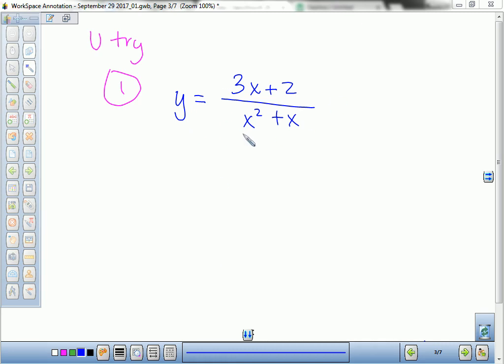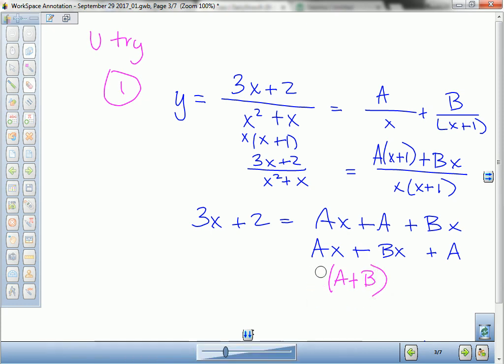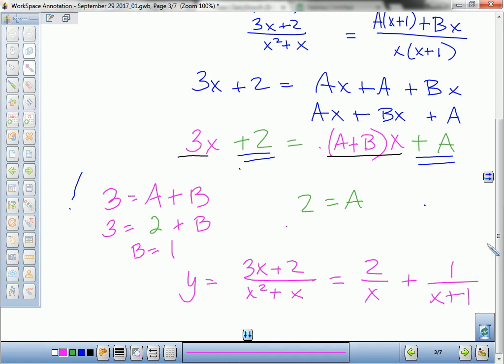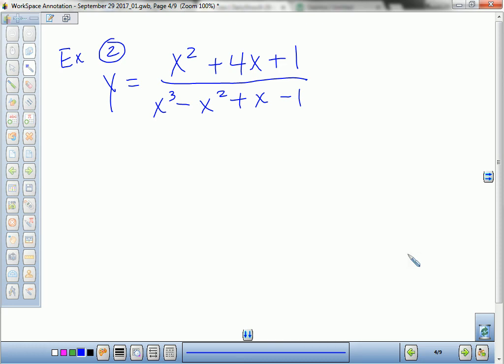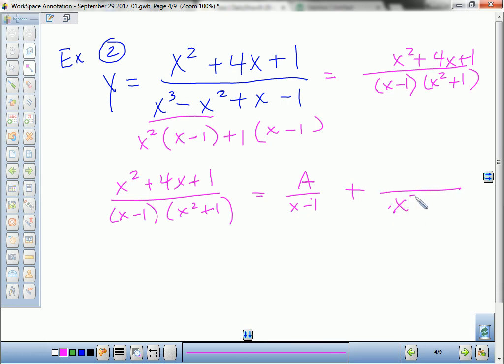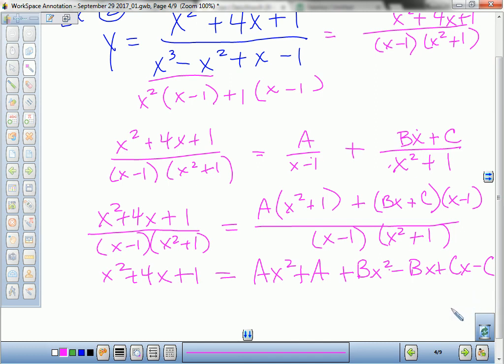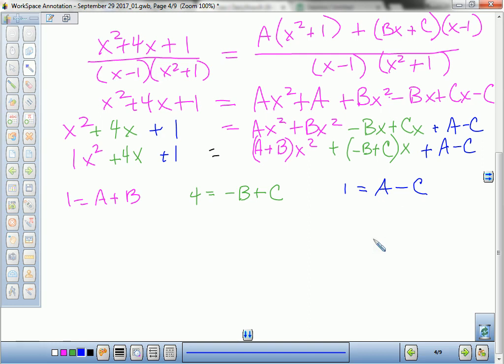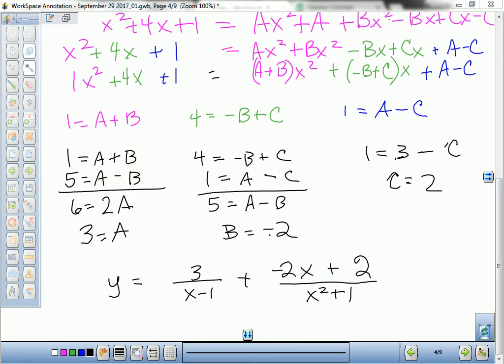APC 9 30 17